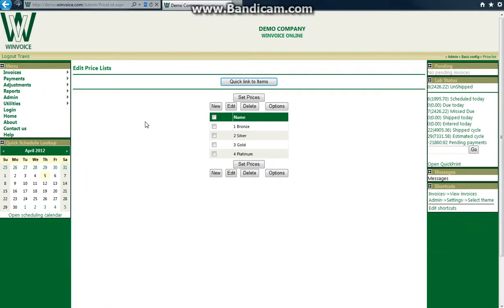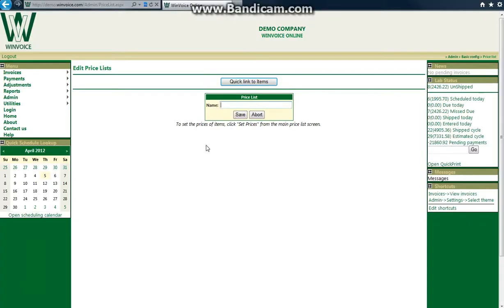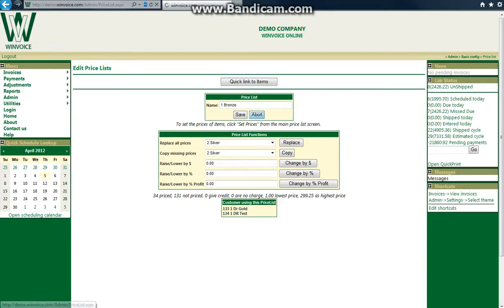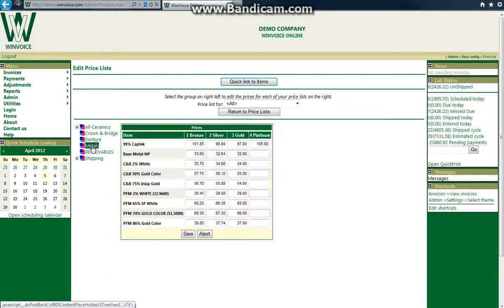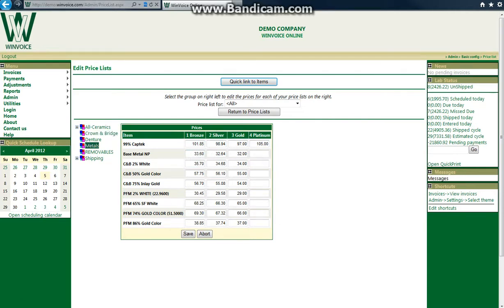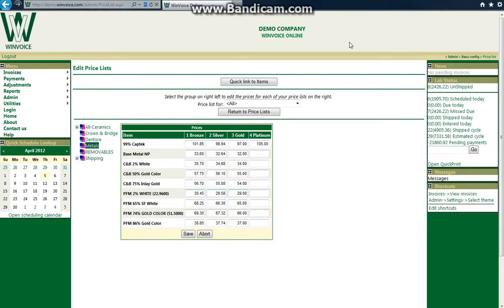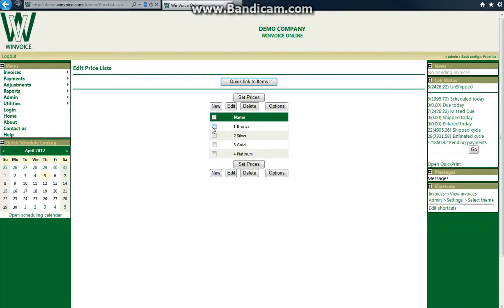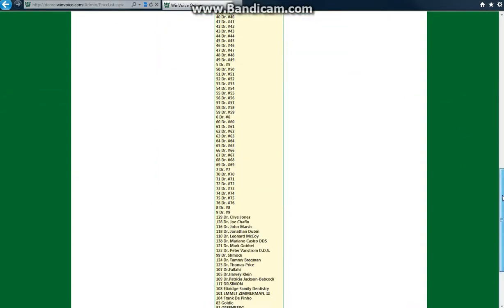Winvoice Online: Price list set up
This video will help you set up your price list in the Winvoice Online software.